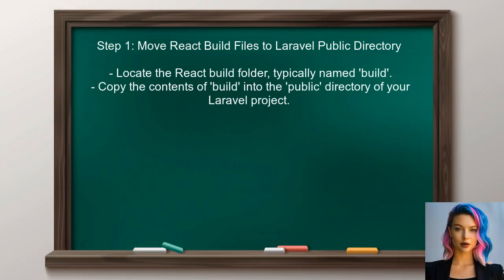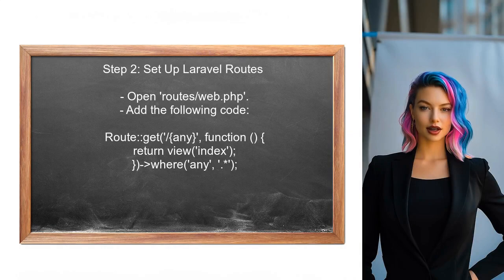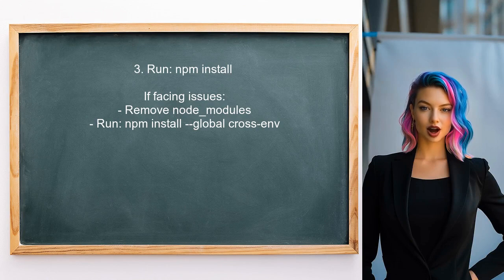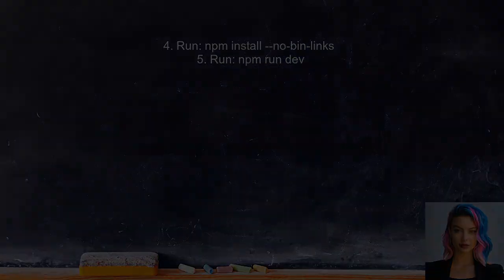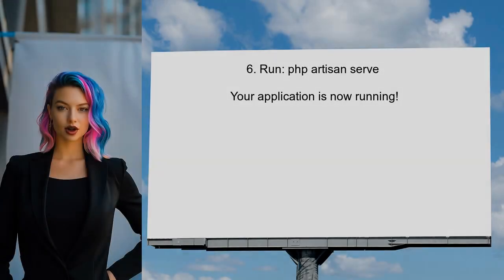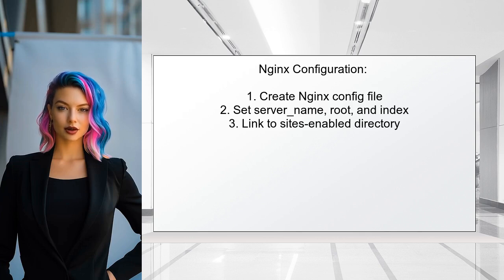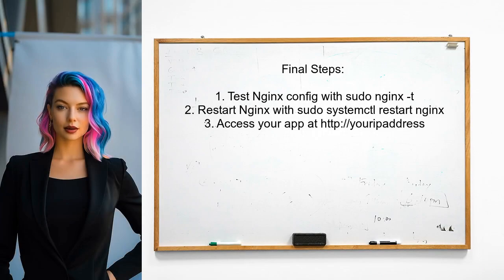How to Deploy a React and Laravel Project: Step-by-Step Guide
In this video, we’ll walk you through the process of deploying a React and Laravel project from start to finish. Whether you're a beginner looking to understand the deployment workflow or an experienced developer seeking to refine your skills, this step-by-step guide will provide you with the essential tools and knowledge needed to successfully launch your application. Join us as we cover everything from setting up your environment to troubleshooting common issues along the way.

Today's Topic: How to Deploy a React and Laravel Project: Step-by-Step Guide

Related to: reactdeployment, laraveldeployment, deployreactproject, deploylaravelproject, step-by-stepguide,